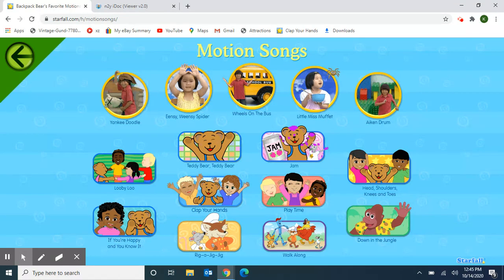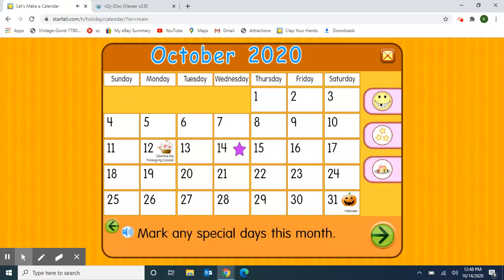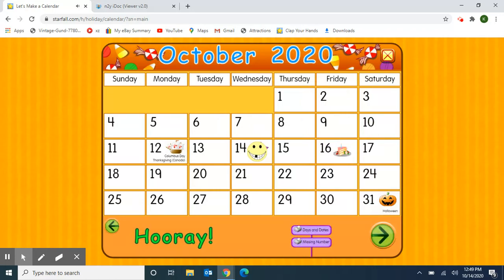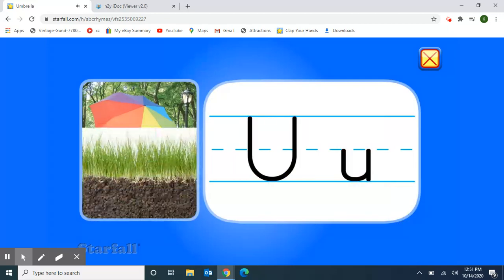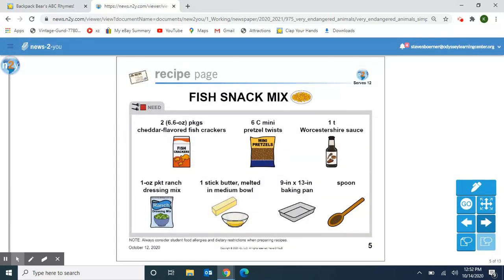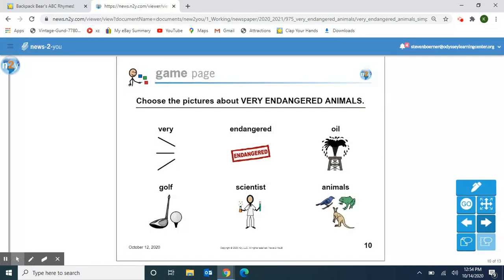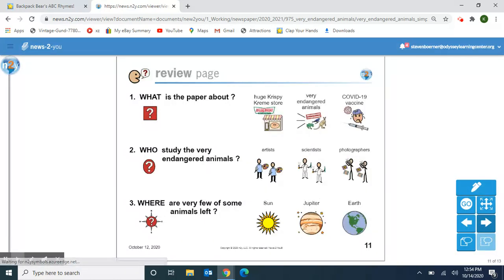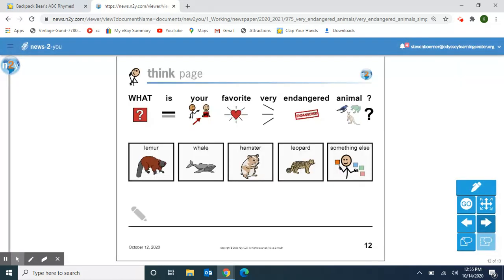Class Meeting: Oct.14, 2020 Starfall Music/Calendar/Letter U & N2Y Very Endangered Animals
Class meeting with Starfall music, calendar, Backpack Bear's ABC Rhymes & N2Y Very Endangered Animals.